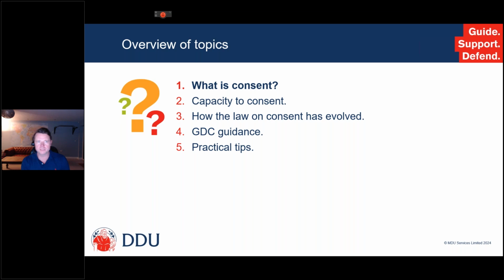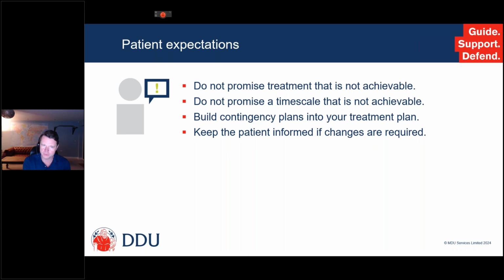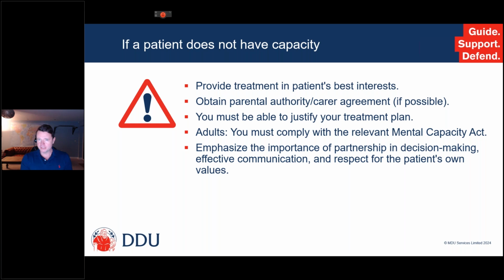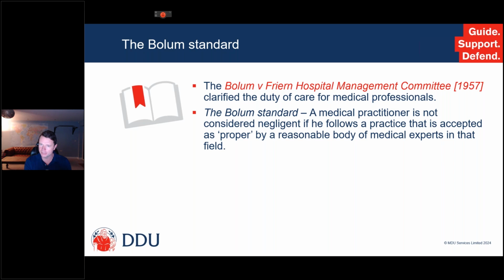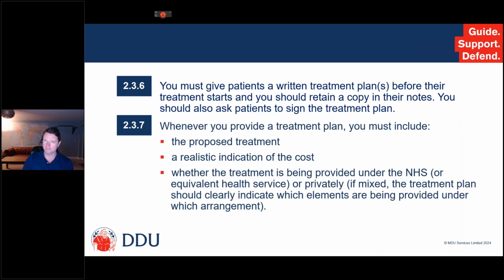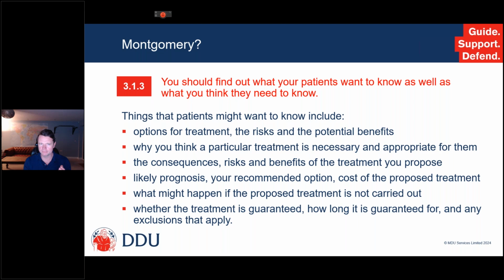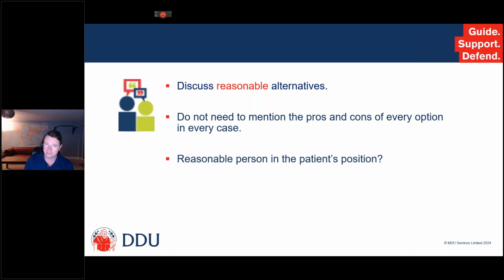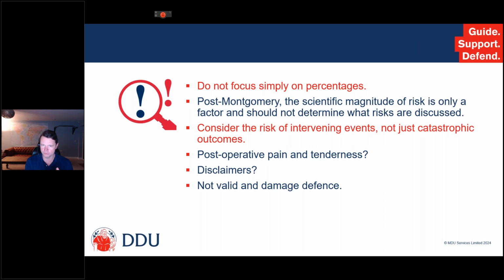DDU webinar: obtaining consent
This webinar looks at how the law of consent has evolved over time, while offering some practical tips on how to obtain and demonstrate valid consent in dental practice.